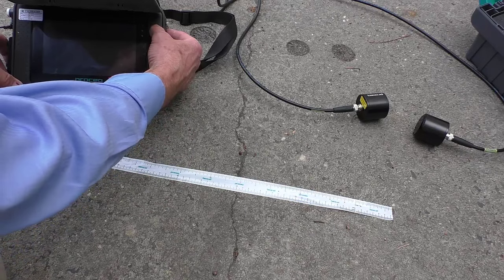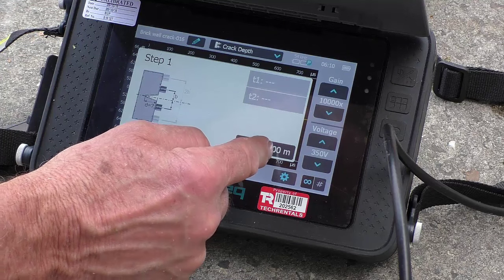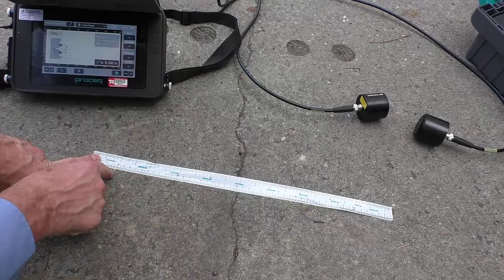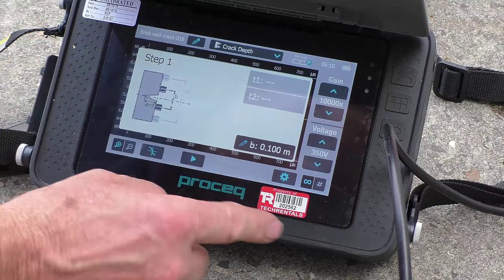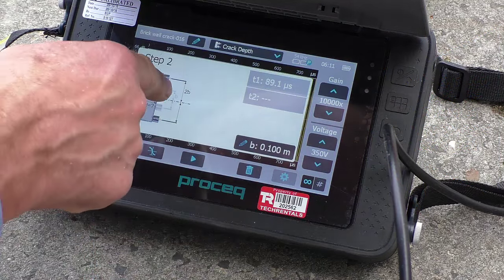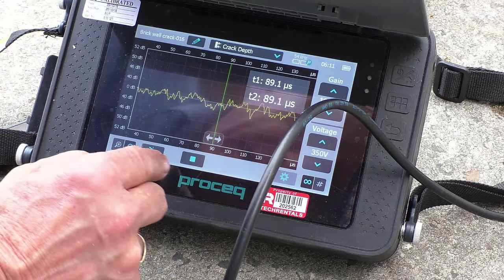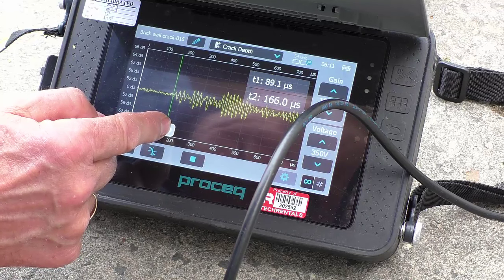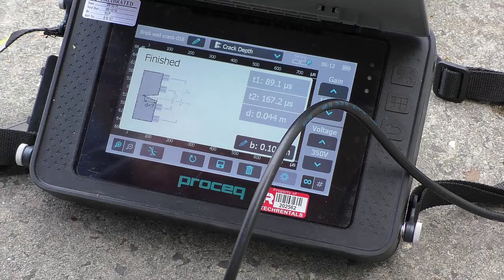Determine Concrete Crack Depth using the Proceq PL-200PE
A short video on how to conduct a crack depth test using the Proceq Pundit PL-200PE Ultrasonic Concrete Test System. This includes dimension B and 2B, placement of transducers, and using manual and auto mode to find the sine wave.

The Proceq Pundit PL-200PE Ultrasonic Concrete Test System can determine depth of perpendicular cracks, slab thickness from a single side, and can also locate and measure voids, pipes, and cracks parallel to the surface. It will also estimate the 'internal' compressive strength of the concrete.